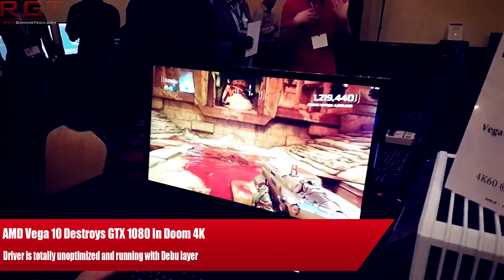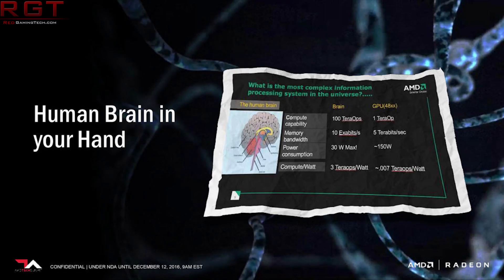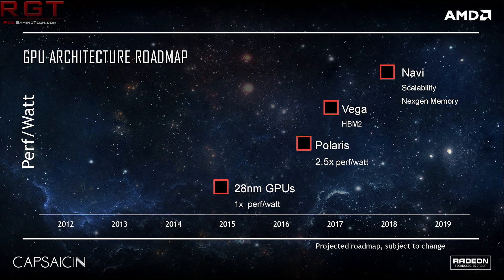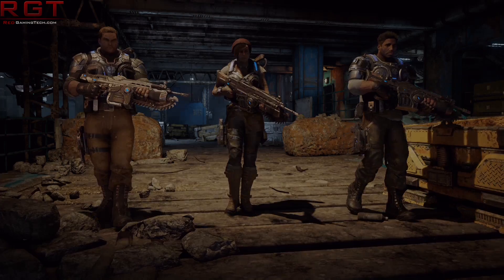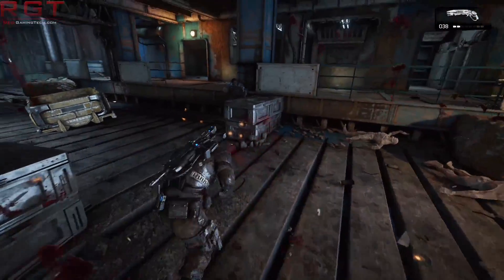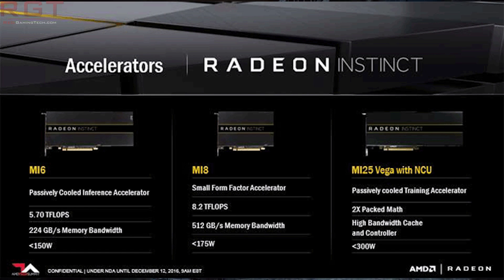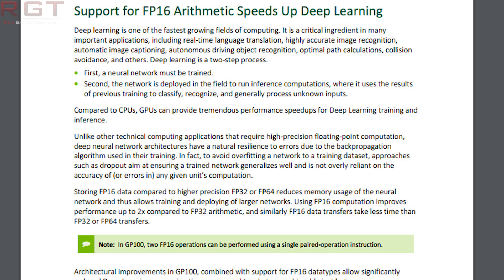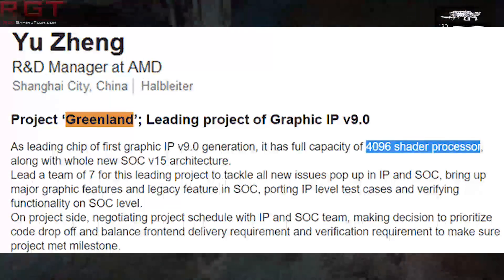AMD Teases Vega Cube - 100 TFLOPS of GPU Performance & Is Vertically Stackable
AMD's Raja Koduri has teased the Vega Cube (for lack of an official title), which as the name implies is a cube comprised of Vega dies. This contraption is touted to offer up to 100 TFLOPS of FP 16 performance / 50TFLOPS of FP32.

From what we can tell, these cubes will be stacked atop of one another, and thus an entire super computer comprised of these ultra powerful vega HBM2 based accelerators should be fairly easy to achieve.

- the URL to AMD Ryzen - everything we know so far.